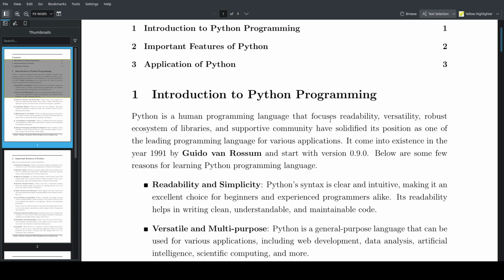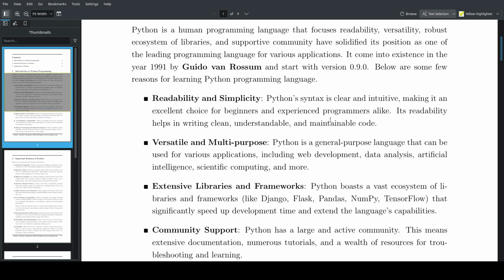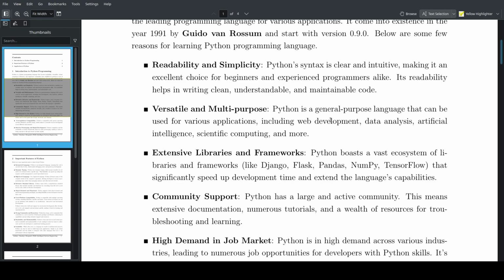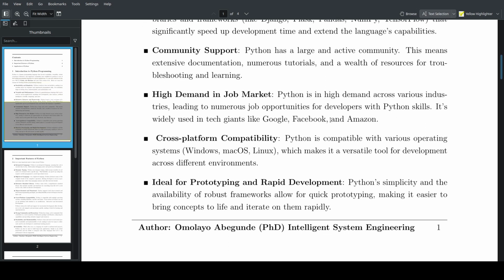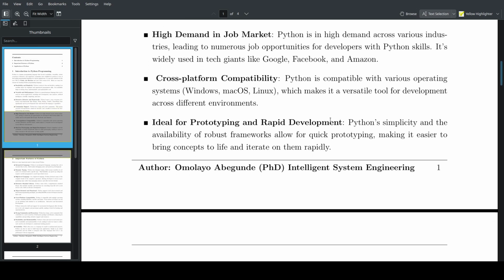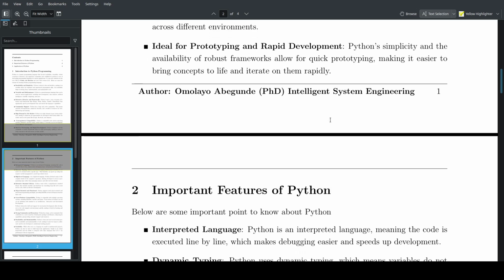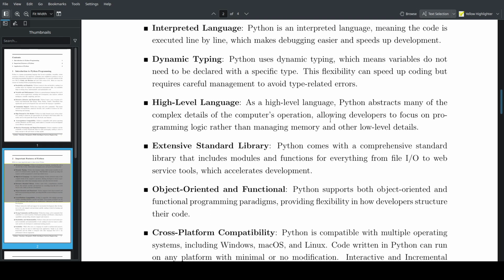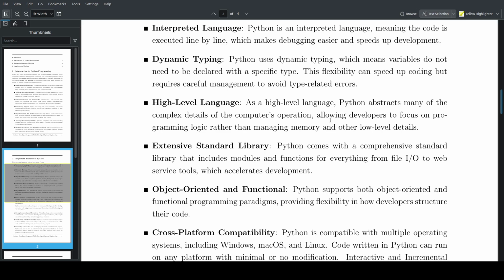#1 python Introduction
This is an introduction topic on Python. It covers the history, features, and application of Python.